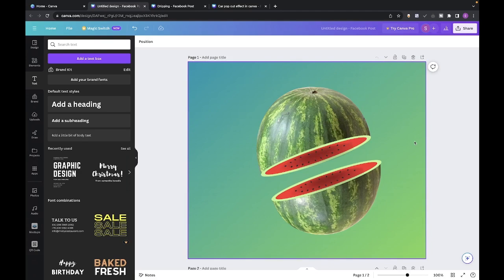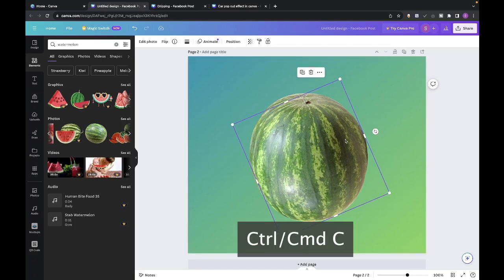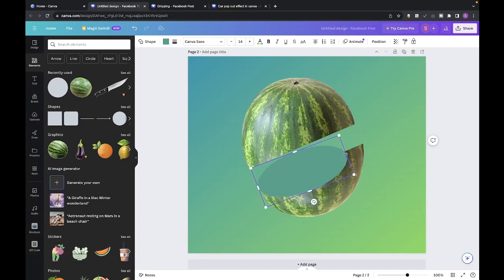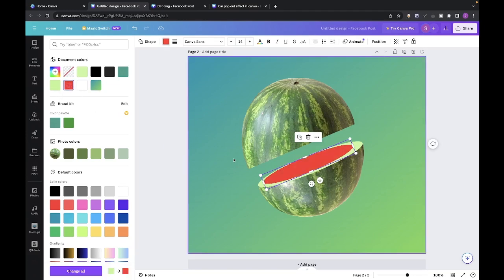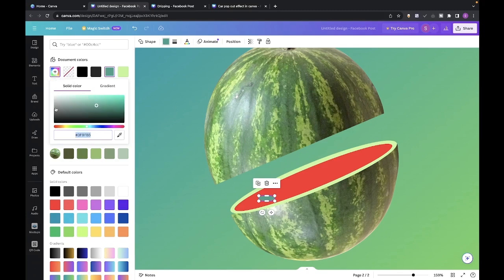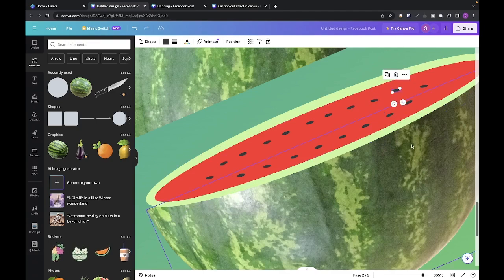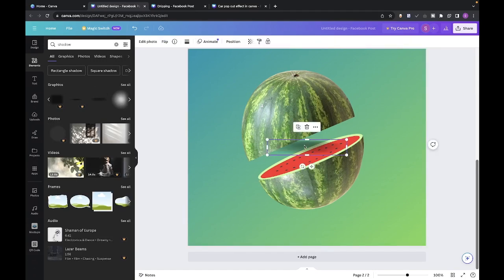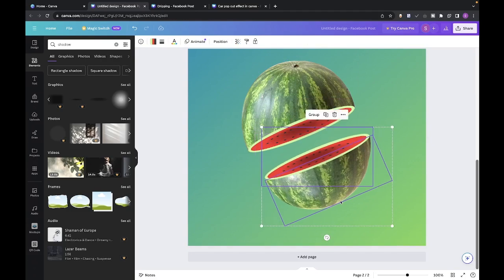Canva slice effect trick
how to create slice effect hack in Canva